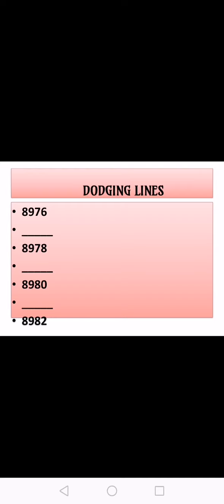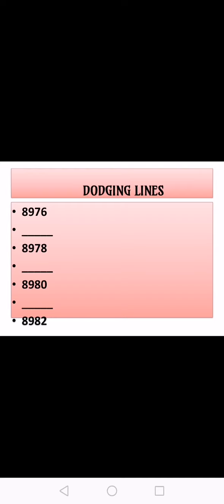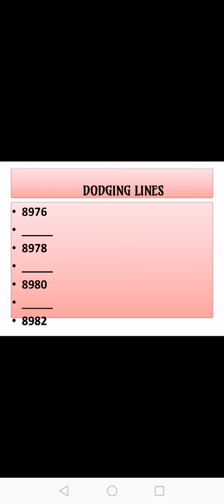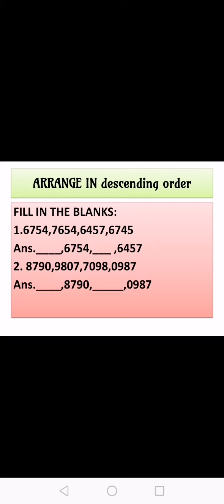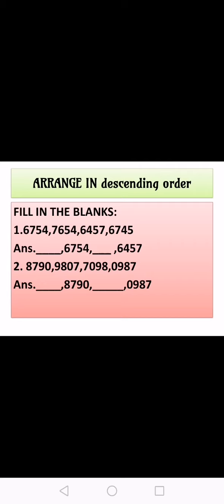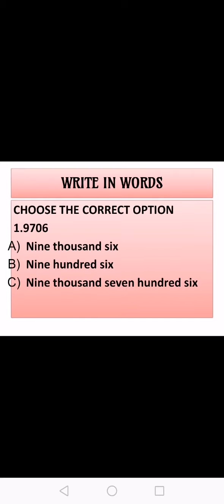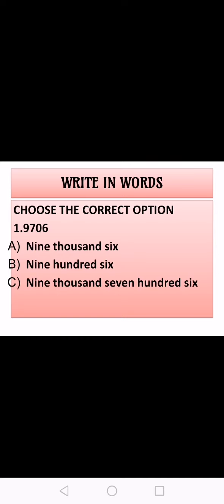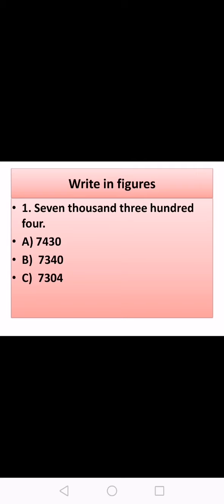Maths Virtual Class 27th Oct,2020